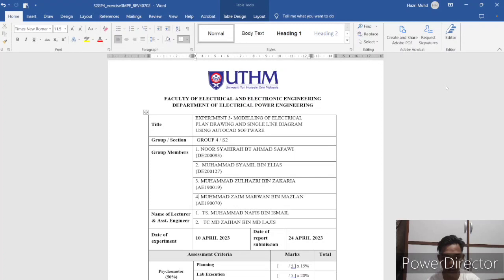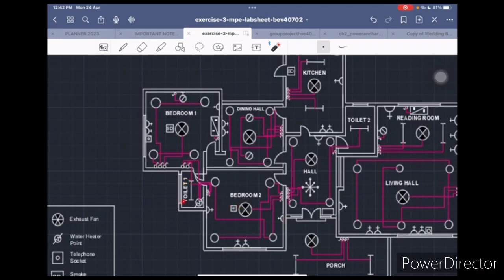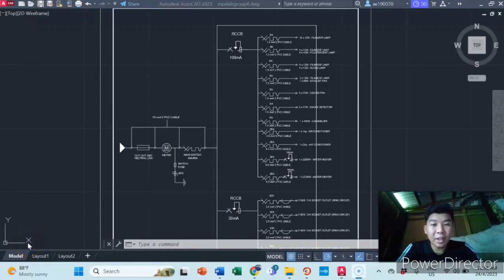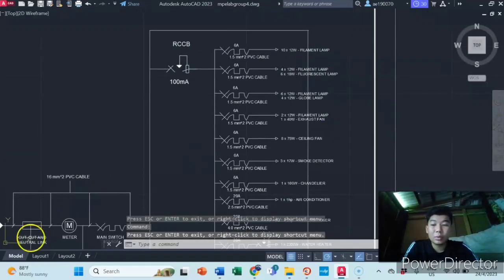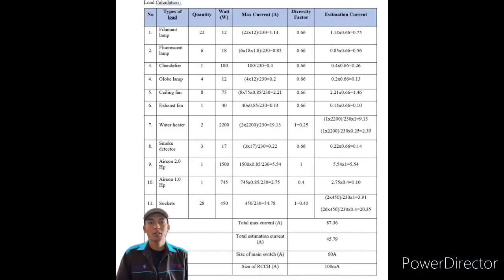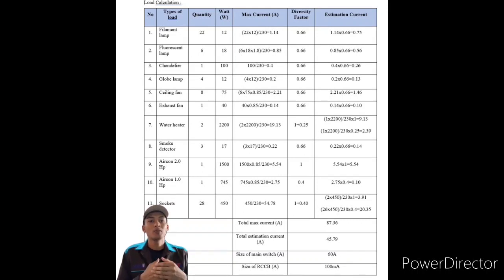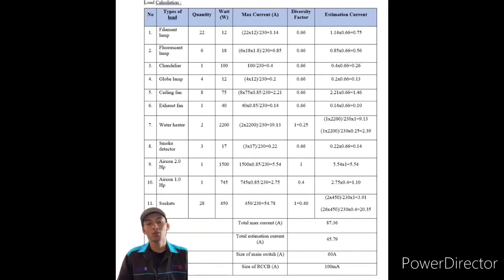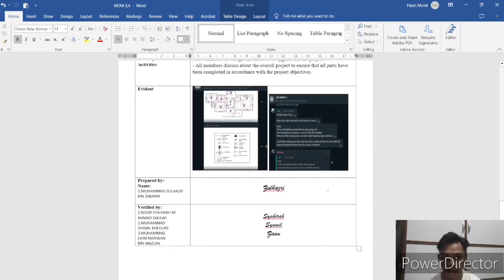Modelling of Electrical Plan Drawing and Single Line Diagram using AUTOCAD Software